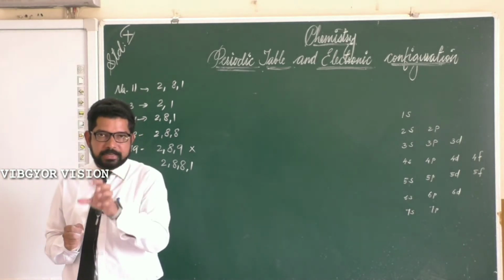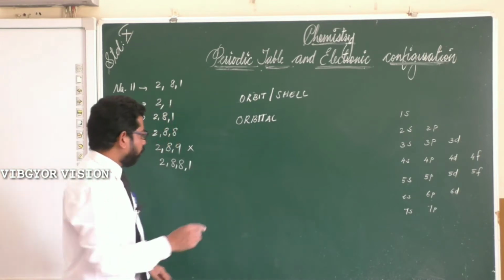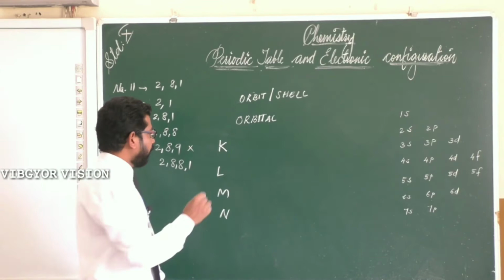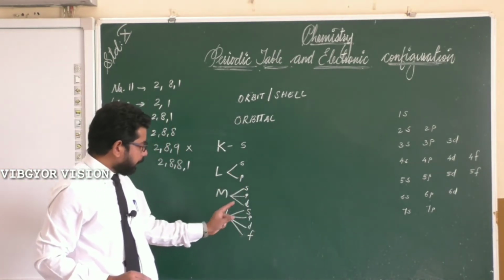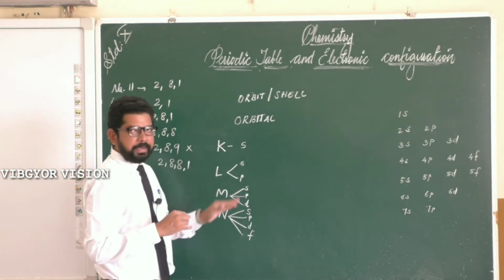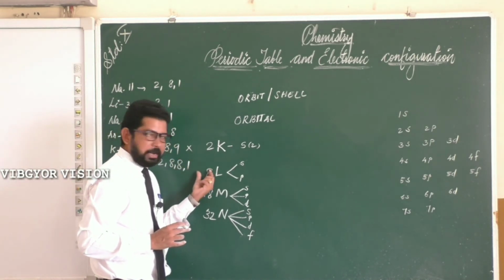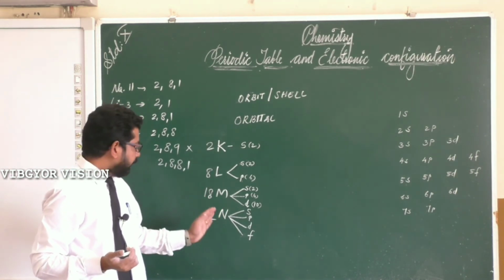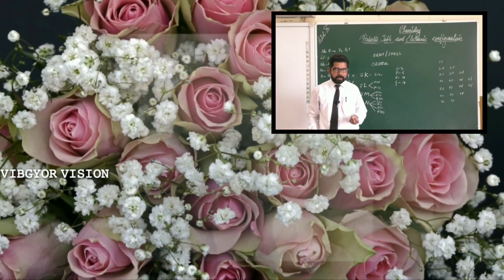SUBSHELLS || PERIODIC TABLE AND ELECTRONIC CONFIGURATION || SCERT KERALA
intromaker app